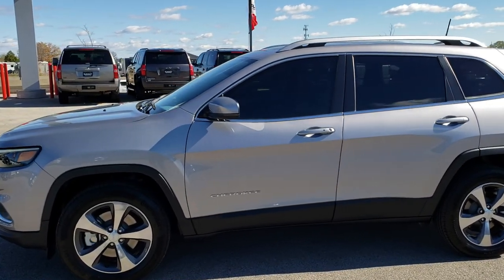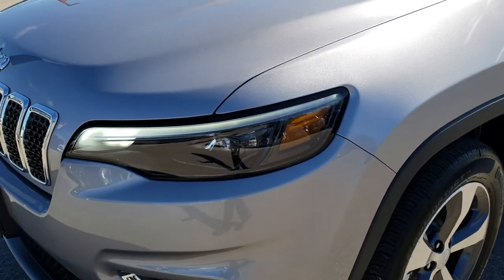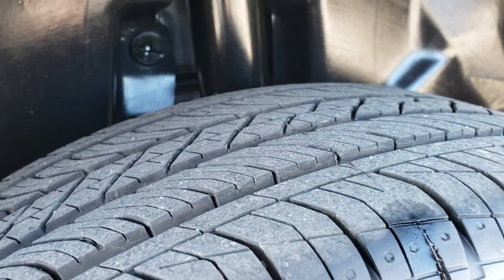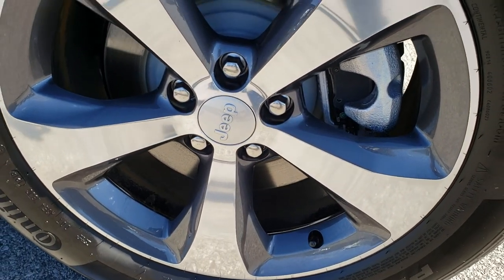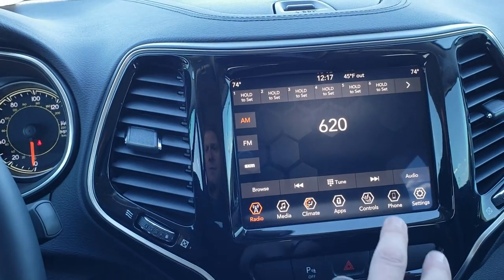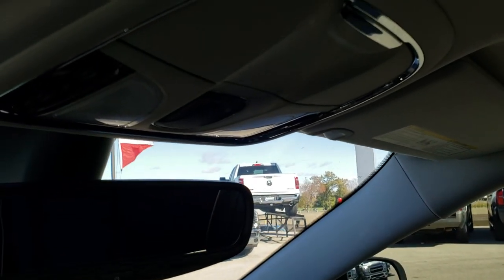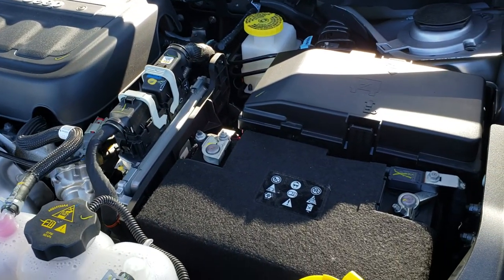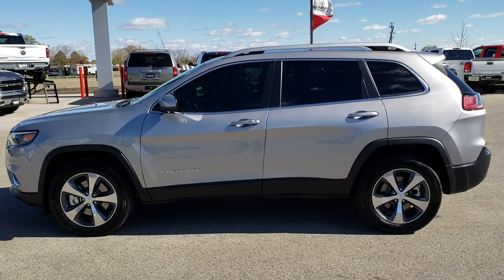2019 JEEP CHEROKEE LIMITED 2.0L TURBO WALK AROUND REVIEW SOLD! 9J57A FOND DU LAC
This 2019 JEEP CHEROKEE LIMITED WITH THE 2.0L TURBOCHARGED I4 ENGINE IN BILLET SILVER is the vehicle we did walk around review of today.

Thank you for checking out this video of this 2019 JEEP CHEROKEE LIMITED WITH THE 2.0L TURBOCHARGED I4 ENGINE IN BILLET SILVER

STOCK: 9J57A
PRICE: $27,499
MILES: 618
MAKE: JEEP
MODEL: CHEROKEE
VIN: 1C4PJMDN6KD192898
LOCATION: FOND DU LAC OSHKOSH WISCONSIN, 54937 TRUCKS ON 41

1 OWNER! CLEAN TITLE HISTORY! 2.0 Liter DOHC I4 Turbocharged Engine, 270 Horsepower, Limited Package, 9-Speed Automatic Transmission, Active Drive I 4x4 Four Wheel Drive 4wd, Selec-Terrain With Auto/Snow/Sand/Mud Selectable Terrain Settings, Power Panoramic Vista Roof Sunroof Moonroof Sun Roof Moon Roof, Reverse Backup Camera Rearview Camera, Dual Rear Exhaust, Blind Spot Monitoring with Rear Cross-Path Detection, Dual Power Air Conditioned Ventilated and Heated Seats, Black Ebony Leather Seats, Bucket Seats, Memory Driver's Seat, 2nd Row Bench Seating, Power Mirrors with Built-in Directional Signals, Heated Power Mirrors with Blindspot Indicators, Electronic Stability Control Traction Control ESC, Continental Contiprocontact 225/60 R18 Tires, Painted and Polished Aluminum Rims Premium Wheels, Four Wheel Disc Brakes, LED Fog Lights, LED Headlights, LED Running Lights, LED Tail Lamps, Blind Spot and Cross Path Detection System, Easy Fuel Capless Fuel Fill, Chrome Tipped Exhaust, Chrome Trimmed Grill, AM / FM Radio Tuner, Sirius/XM Satellite Radio Capabilities Sirius / XM, Uconnect 8.4A System 8.4 Inch Touchscreen with AM/FM/BT/Access, U Connect Hands Free Bluetooth Hands-Free Phone System Blue Tooth, Android Auto Compatible, Apple Car Play Compatible, Auxiliary MP3 Jack Portable Audio Connection, USB Jack Portable Audio Connection, Enter-N-Go System Keyless Entry System, Keyless Entry with Factory Remote Start, Push Button Start, Heated Windshield Wiper De-Icer , Power Raise and Close Rear Gate, Rear Window Defroster, Adjustable Height Seatbelts, Driver and Passenger Front Air Bags, L.A.T.C.H. Child Safety System, Side Curtain Air Bags SRS Safety Restraint System, 2nd Row Power Windows, Heated Steering Wheel Multi-Function Steering Wheel Controls, Homelink System with Three Programmable Buttons for Garage Doors, Lighting Systems & Security Systems, Compass, Outside Temperature Display and Mileage Display, Dual Multi-Zone Climate Control , Fold Down Rear Seats, Factory Floormats, Air Conditioning AC, Cruise Control, Power Locks, Power Windows, Automatic Headlights Autolamp, Tilt/Telescope Steering Wheel, 115V / 150W Auxiliary Power Outlet, 3 Year / 36,000 Mile Remaining Factory Bumper to Bumper Warranty, Whichever comes first, 5 Year / 60,000 Mile Remaining Powertrain Factory Warranty, Whichever comes first, Billet Silver Metallic Clearcoat, ONE OWNER! CLEAN AUTOCHECK! Very very clean inside and out! This is one of the sharpest 2019 Jeep Cherokee suvs we have ever had on our lot! Make your move before this super clean 4wd is gone!

STOCK: 9J57A
PRICE: $27,499
MILES: 618
MAKE: JEEP
MODEL: CHEROKEE
VIN: 1C4PJMDN6KD192898